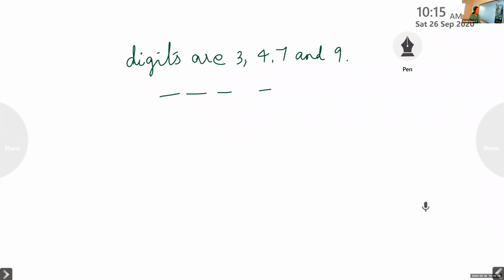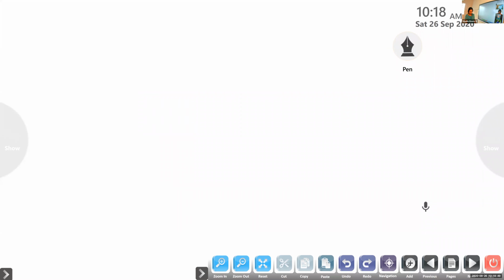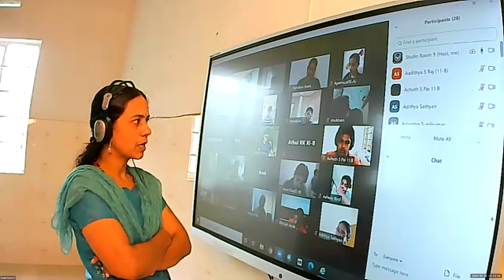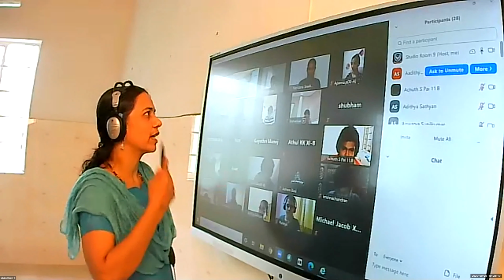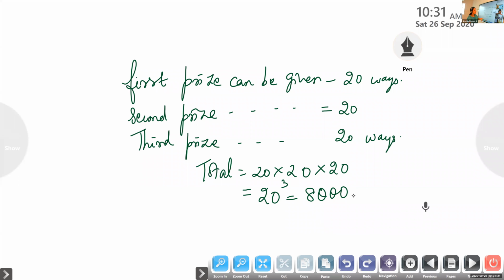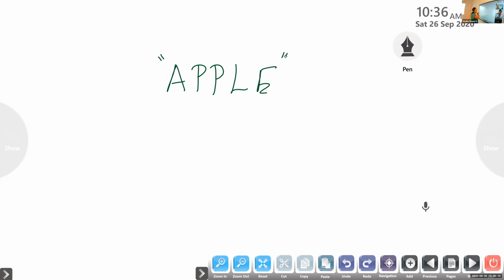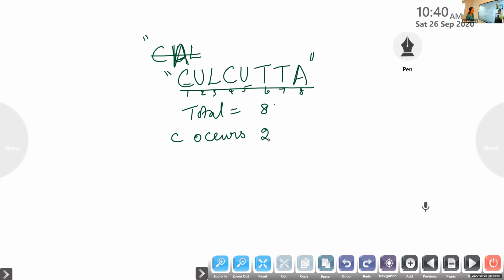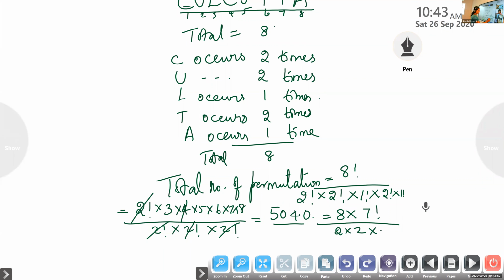Dr.Raju Davis International School | CLASS 11 MATHS PART- 1 | 26-09-2020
CLASS 11 MATHS PART- 1 PERMUTATION